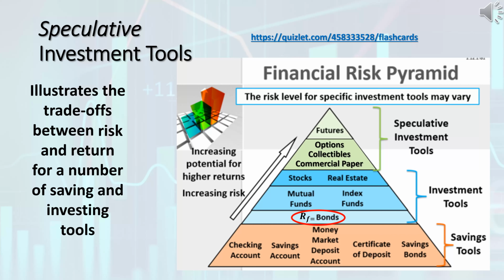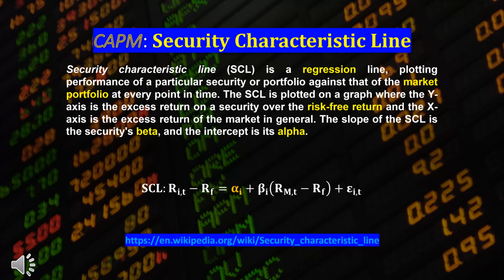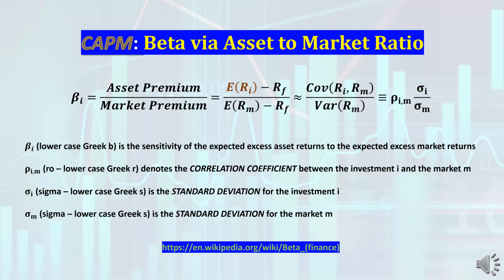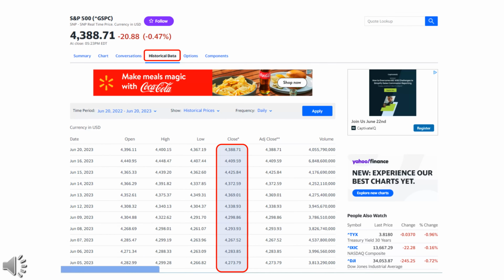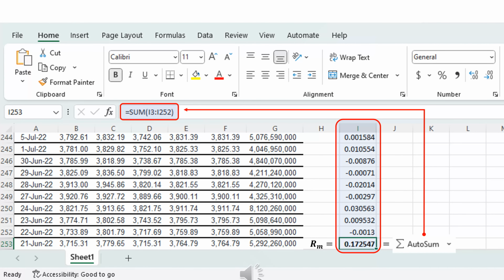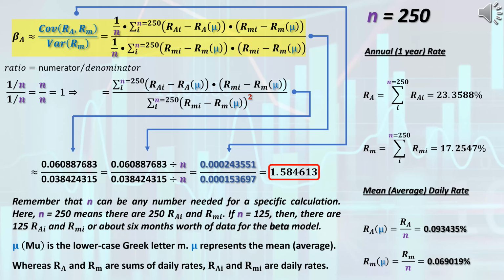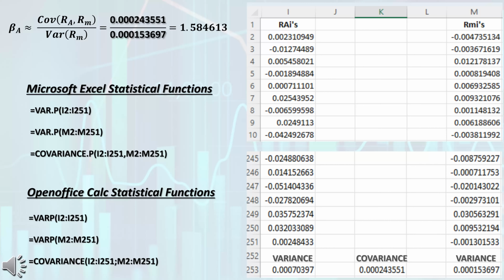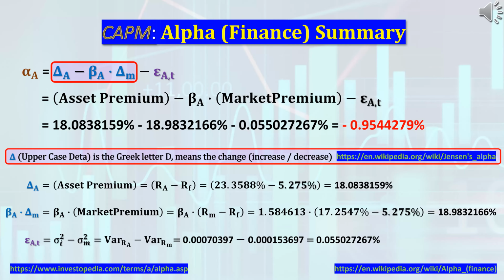Introduction to options CAPM Lecture (DitrimetryScience, econophysics)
NOXZ @e_noxz -- That Soft Life

00:00 - Opening / Legal Notice
00:21 - Introduction to Capital Asset Pricing Model (CAPM)
00:48 - Risk Free Rate
01:10 - CAPM Equation
02:00 - Asset Premium
02:35 - Market Premium
02:45 - Beta
04:00 - Security Characteristic Line (SCL)
04:33 - Alpha
05:11 - CAPM -- Defining the input variables
06:43 - Beta -- Defining the input variables
07:41 - SCL  -- Defining the input variables
08:34 - Finding the 1yr US Treasury Rate
08:57 - Finding the 1yr Asset and Market Rates
09:26 - Calculating the CAPM (Actual) Beta
09:54 - Finding Historical Data for the Market
11:30 - The 1yr Market Rate: Calculating from Historical Data
13:10 - Calculating Historical Market Data in the Spreadsheet
13:53 - The 1yr Asset Rate: Finding and Calculating from Historical Data
14:37 - Calculating the Statistical Beta from Historical Data (Manually)
19:40 - Calculating the Statistical Beta from Historical Data (Spreadsheet formulas)
20:51 - Beta Summary
22:05 - Epsilon of Alpha
22:56 - Alpha
23:34 - Chicago Board Option Exchange (CBOE)
23:50 - Copyright Notice

Video Links